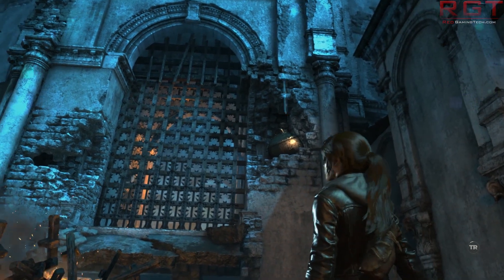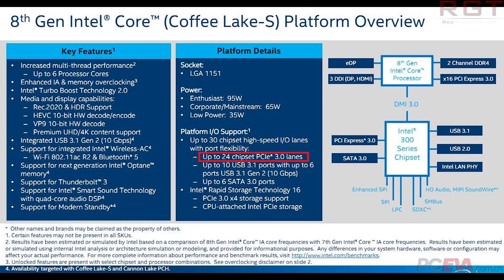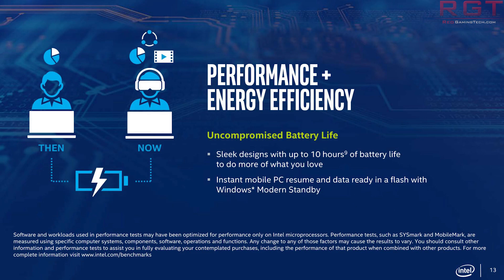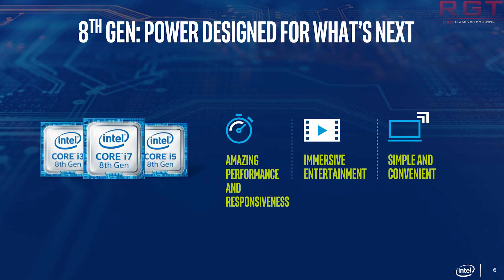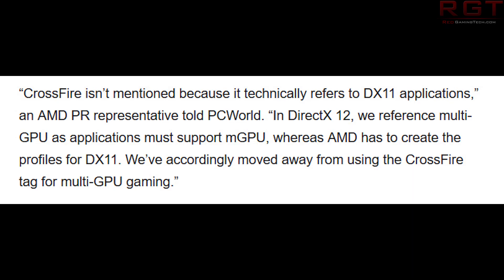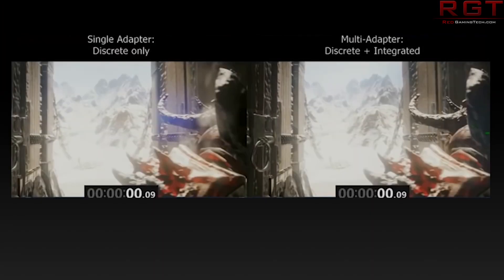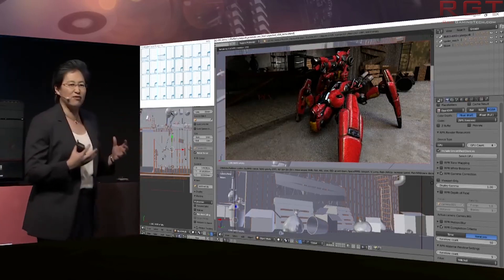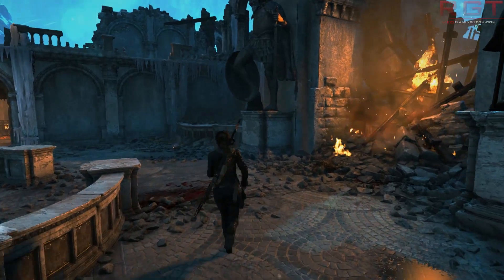Why Intel Coffee Lake Requires New Board | AMD Ditches CrossFire For MGPU | Imagination Finds Buyer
Recently, we talked on how Intel's new line of Coffee Lake CPUs will need a new motherboard, despite having the same socket. Here's why. Also, AMD ditch CrossFire in favour of MultiGPU, and Imagination Technologies have found themselves a buyer.